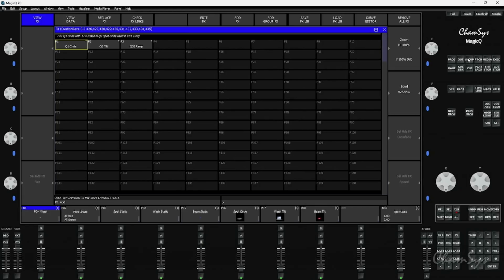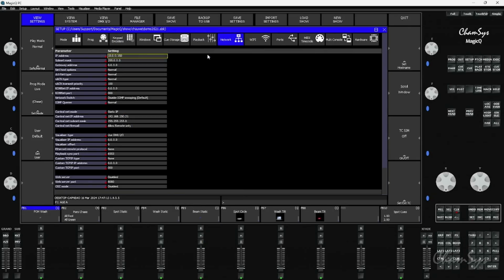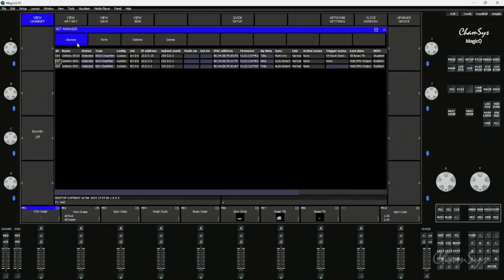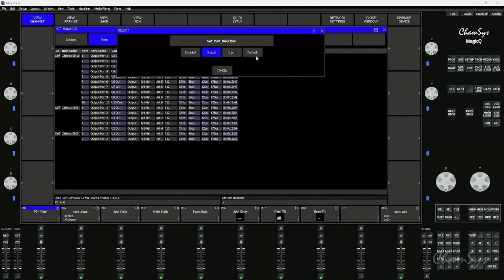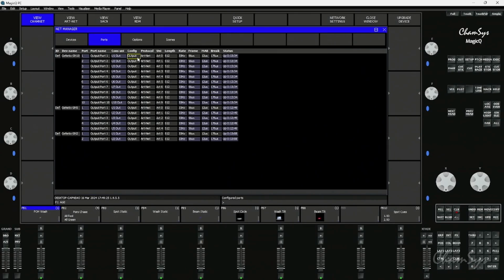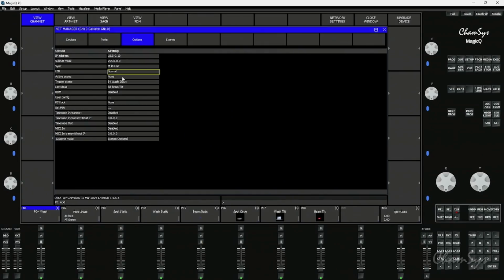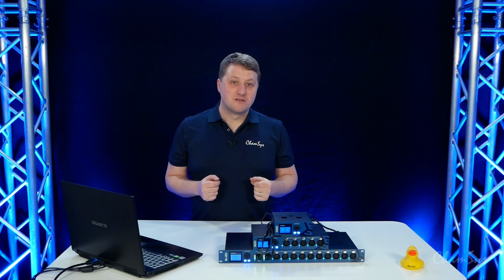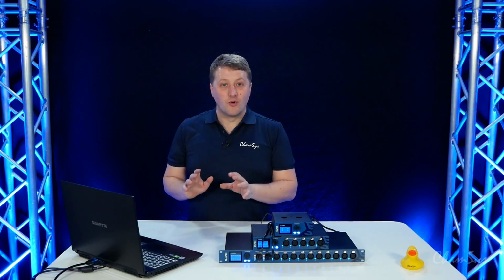MagicQ Feature Videos: GeNetix Nodes Configuration from MagicQ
Configuration of GeNetix Nodes from MagicQ PC System and MagicQ Consoles.

Are you ready to get on YOUR path from novice user to seasoned power user?

Follow CHAMSYS on Social!

Looking for the latest MagicQ and QuickQ consoles?
Do you need alerts to SOFTWARE UPDATES?
Wanna score some trade show SWAG?
See these options and more

LEARN WITH CHAMSYS
ChamSys Training Academy provides everything you need to enhance your programming knowledge. Watch informative tutorials or register for an engaging in-person training course today!

About ChamSys Ltd:
Since 2003, ChamSys has harnessed the talents of lighting designers, software engineers and hardware developers to overcome the limitations of traditional consoles. Committed to meeting the needs of lighting professionals using innovative designs and incorporating latest technology, but always with an eye on our four core design philosophies: RELIABILITY, COMPATIBILITY, CONNECTIVITY & SCALABILITY… our high performance lighting consoles and software programs are engineered to adapt to a wide range of applications for operators at all skill levels.